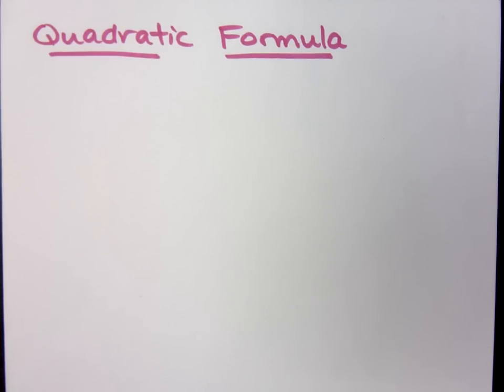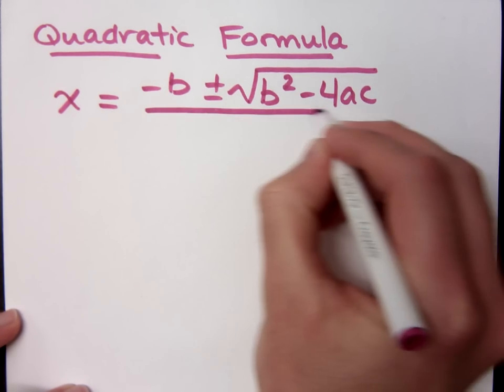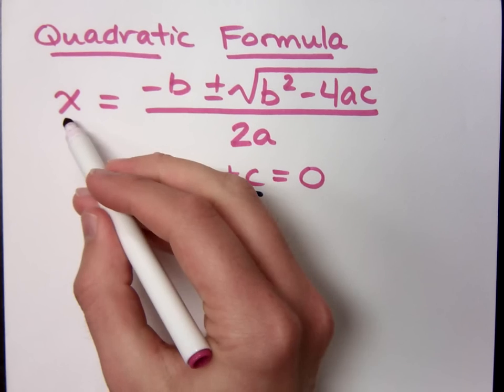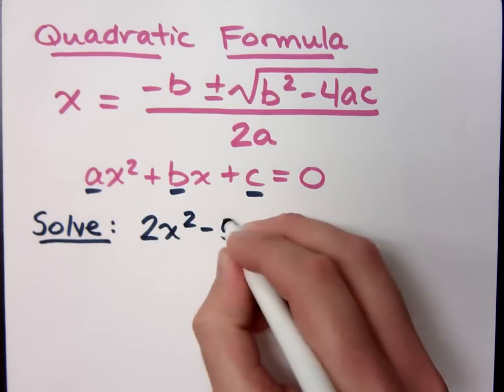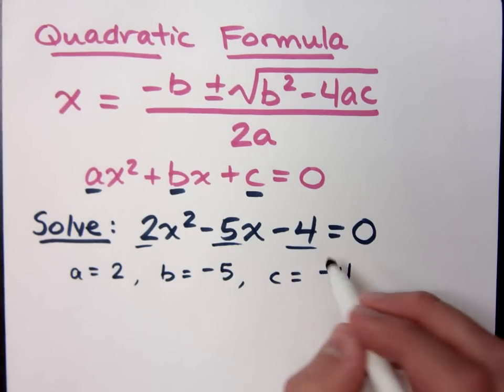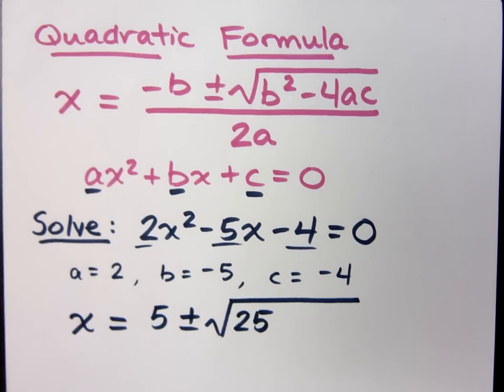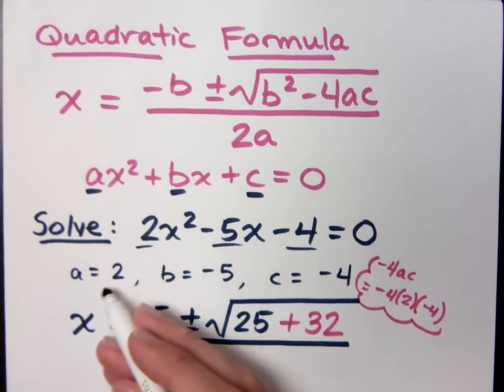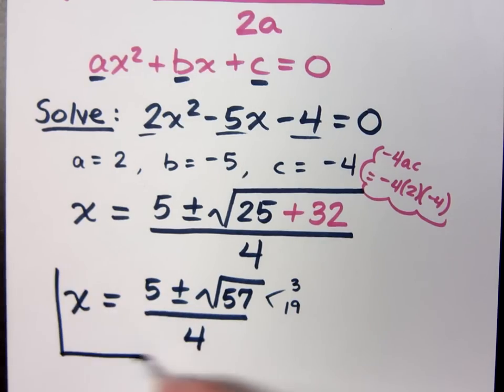College Algebra - Part 25 (Quadratic Formula)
Solve:
2x^2 - 5x - 4 = 0